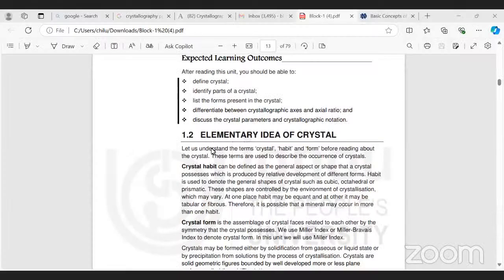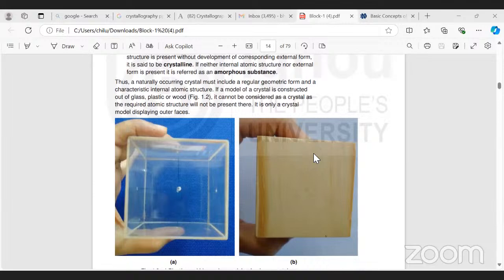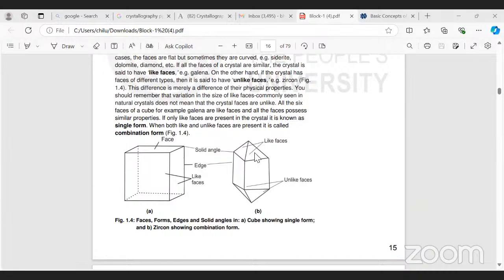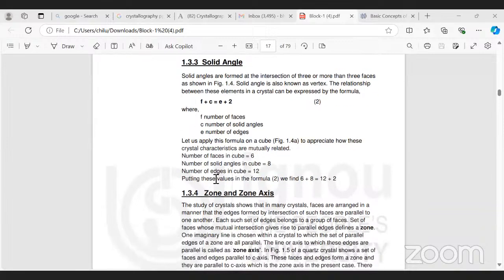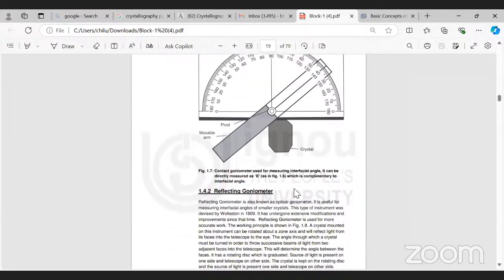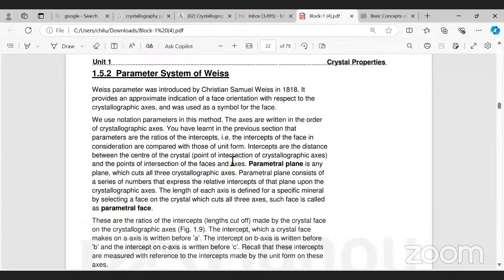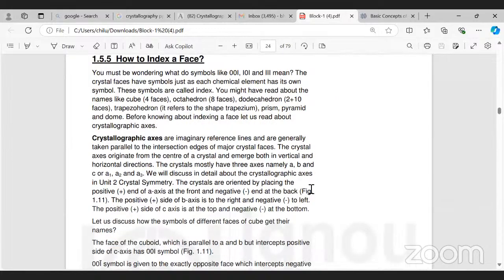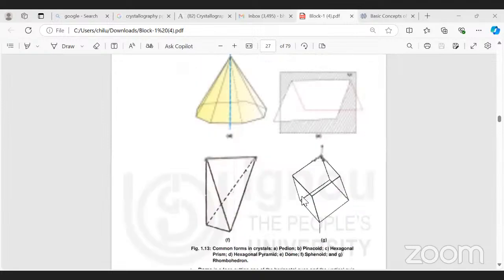UG 2nd Semester Geology English Medium